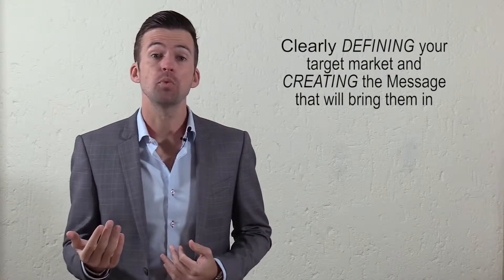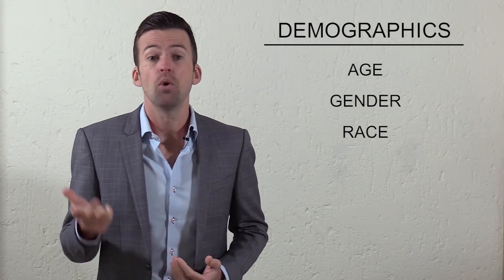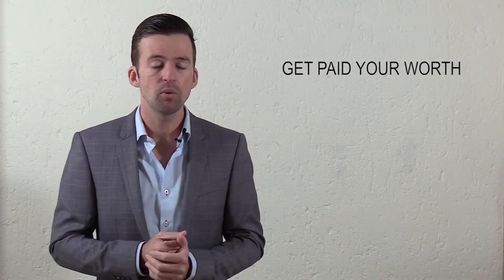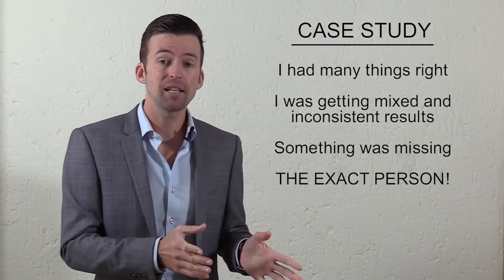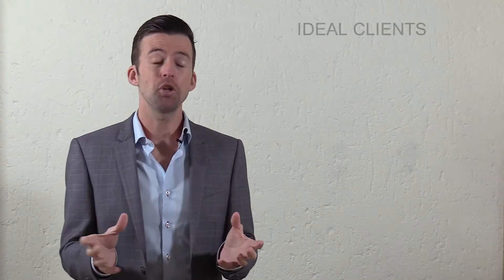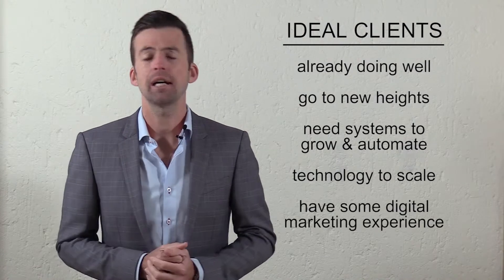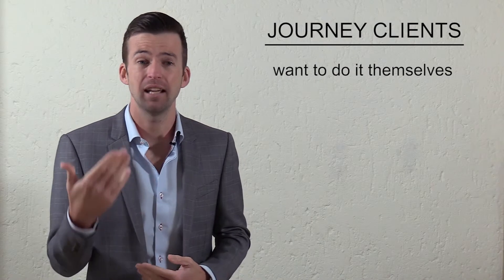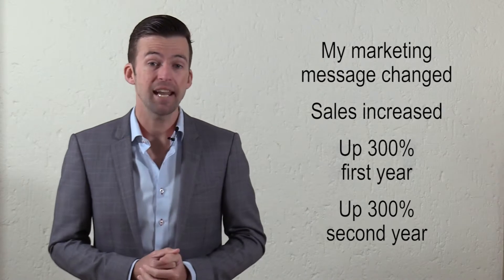2. Clearly Defining Your Target Market